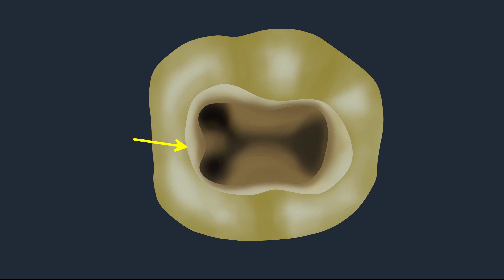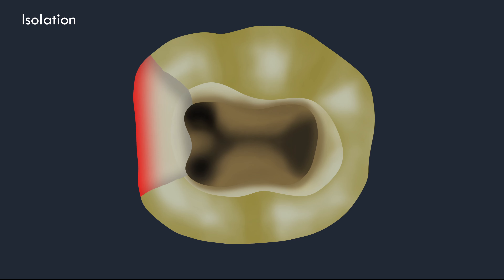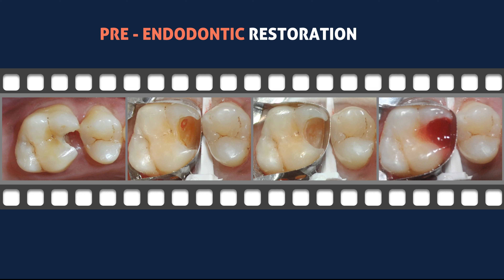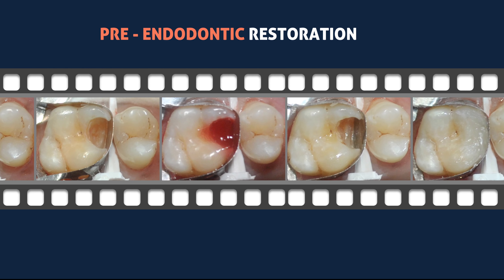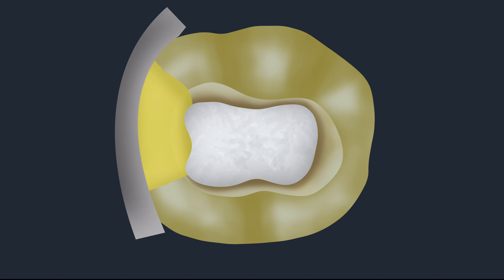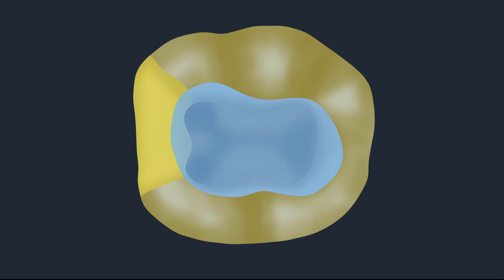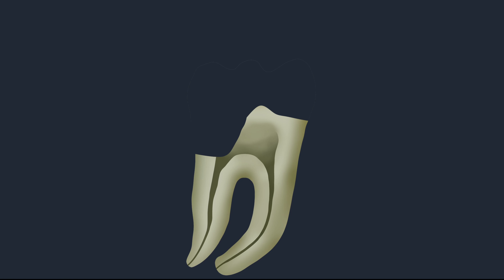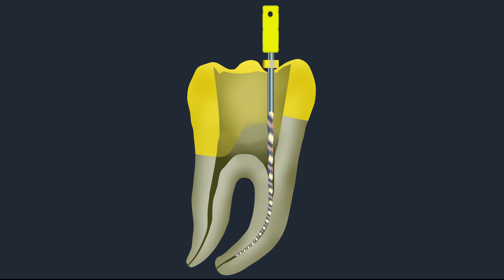Pre Endodontic Restoration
This presentation explains about the importance of doing pre endodontic restoration and the simple and easy procedures for doing it